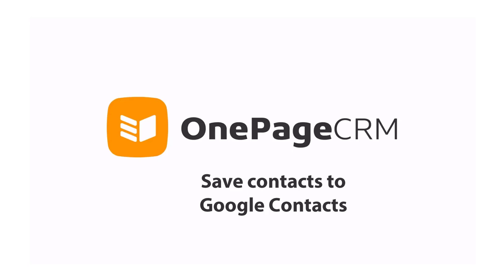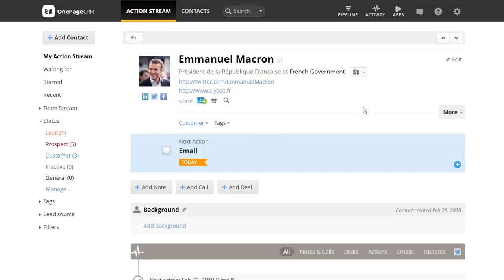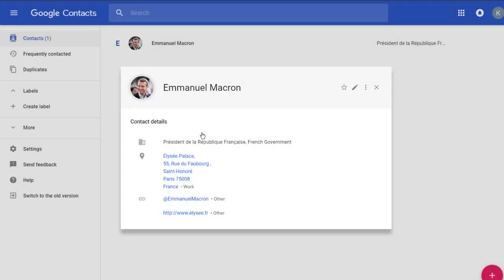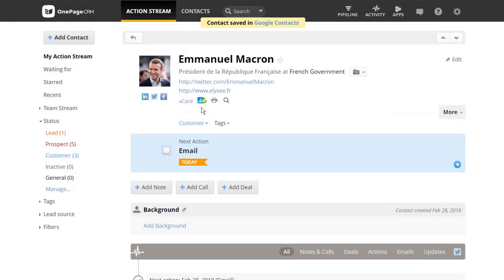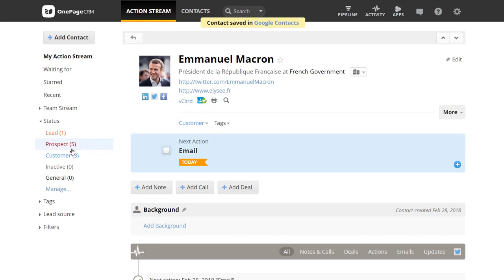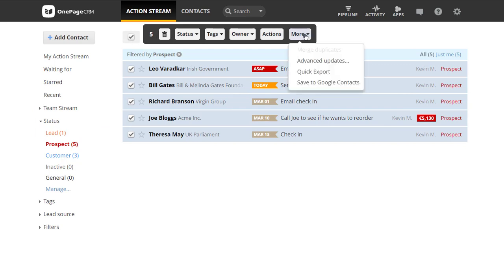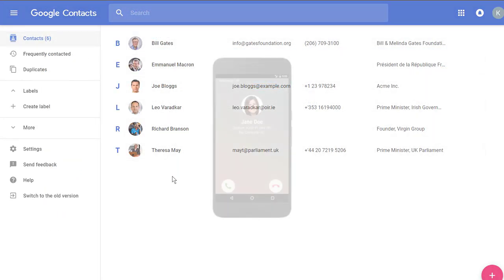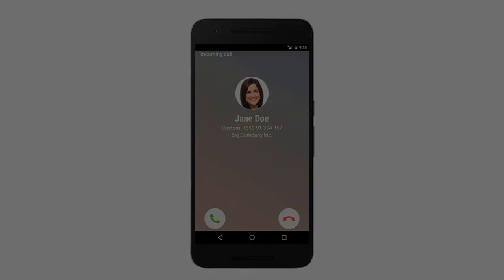Save CRM contacts to Google | OnePageCRM & Google Integration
OnePageCRM's new Save OnePageCRM contacts to Google Contacts feature allows you to quickly add your contacts to Google Contacts add your mobile phone.